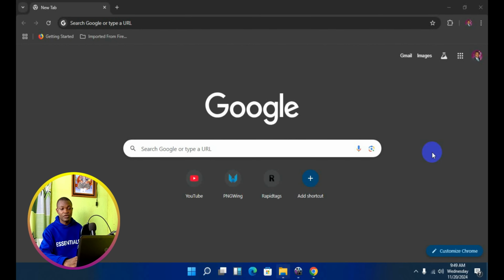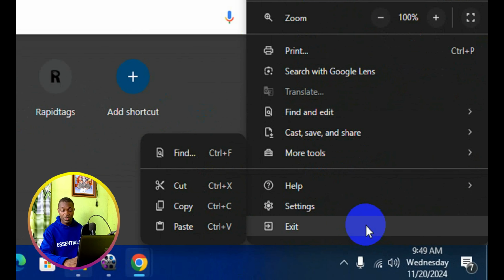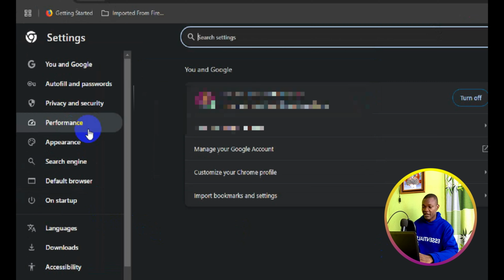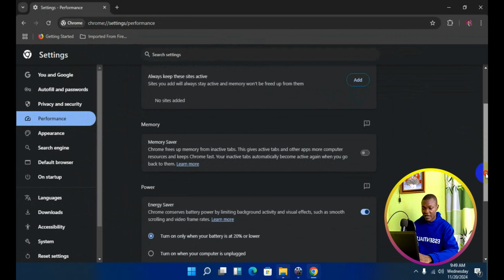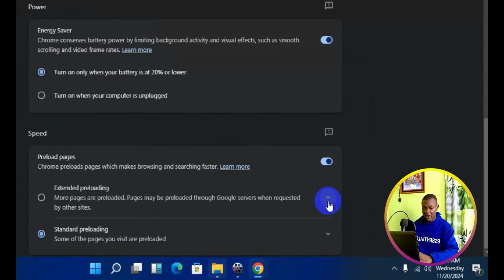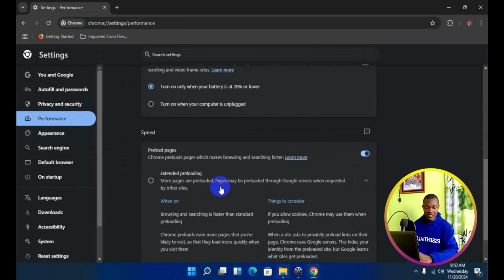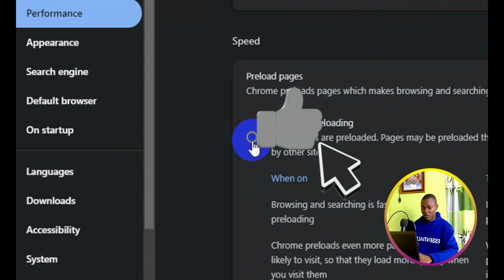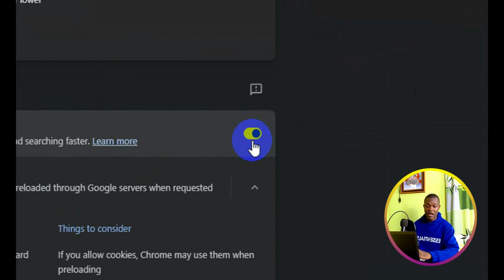How to Make Chrome Browser Faster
🚀💻 Boost Your Browsing Speed: How to Make Chrome Browser Faster! 💻🚀

Welcome to our ultimate guide on optimizing your Chrome browser for faster performance! In this video, we’ll share practical tips and tricks to enhance your browsing speed, ensuring a smoother and more efficient internet experience. Perfect for all Chrome users, this guide will help you get the most out of your browser.

In This Video:
1. Introduction - Understanding why browser speed matters and the benefits of a faster Chrome.
2. Clearing Cache and Cookies - Step-by-step instructions on how to clear cache and cookies to improve performance.
3. Disabling Unnecessary Extensions - Tips on identifying and disabling extensions that may be slowing down your browser.
4. Updating Chrome - How to ensure your browser is up-to-date with the latest features and security patches.
5. Enabling Hardware Acceleration - Guide on how to enable hardware acceleration for better performance.
6. Managing Tabs Efficiently - Tips on managing multiple tabs to prevent Chrome from slowing down.
7. Using Chrome Task Manager - How to use Chrome’s built-in task manager to monitor and manage resource usage.
8. Additional Tweaks and Tips - Extra tips and tricks to boost your Chrome browsing speed.
9. Troubleshooting Common Issues - Solutions to common problems that might affect your browser’s performance.

Why Watch?
- Practical tips to enhance your browsing experience on Chrome.
- Solutions to common problems to ensure a smooth and speedy browser.